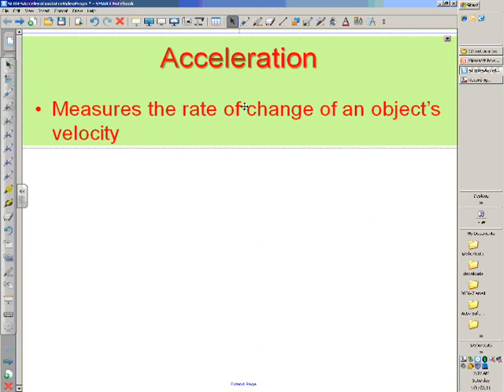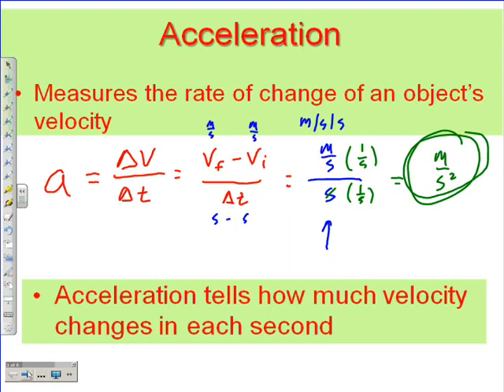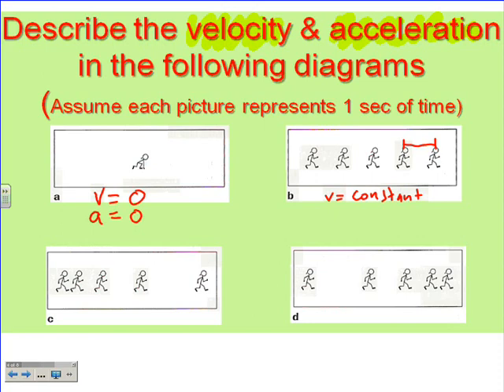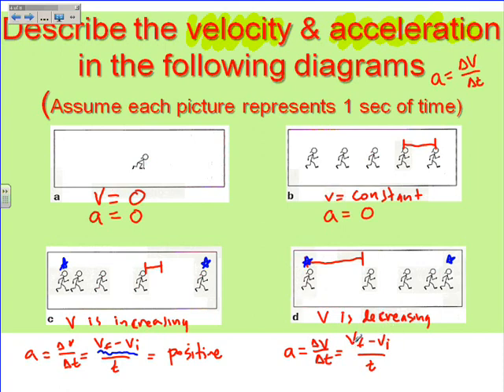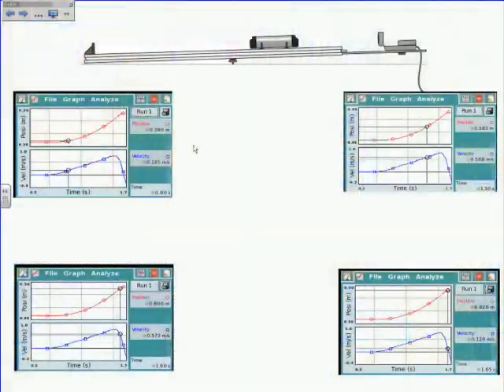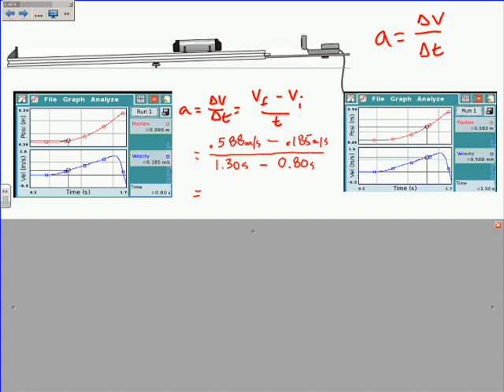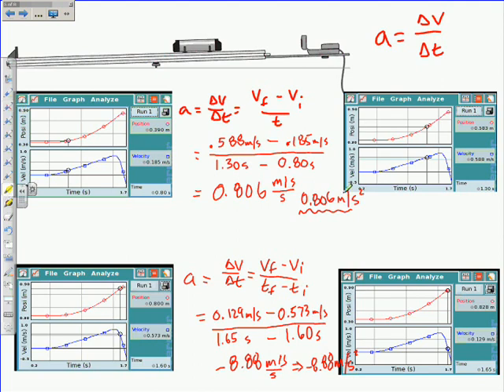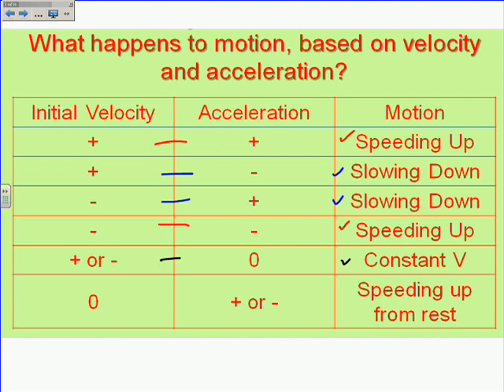WHS Physics Introduction to Acceleration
Acceleration HW VIdeo.  Sorry about the beginning.  I really did have a nice intro instead of jumping right in, but apparently it got cut off.  Most likely due to operator error.  These videos will rock by like...November.  Might even include some SFX...Who knows???